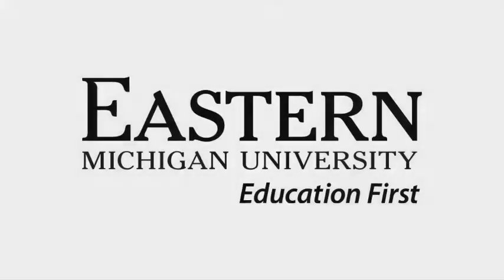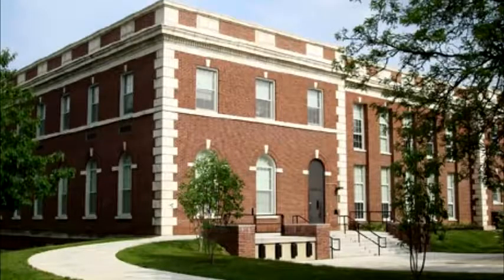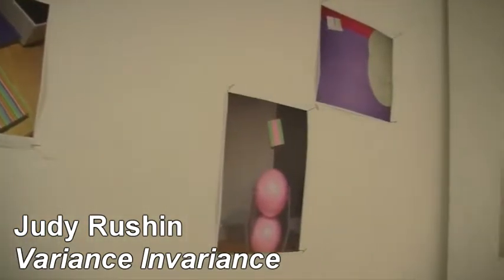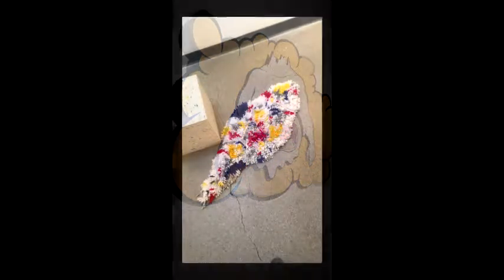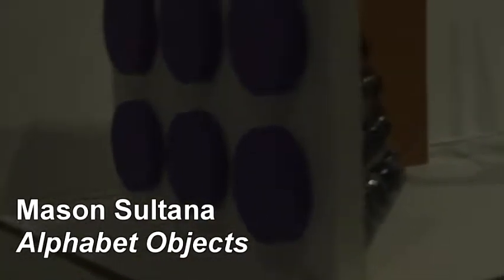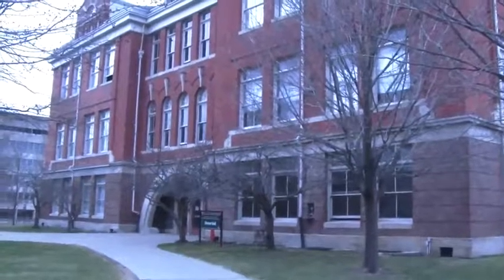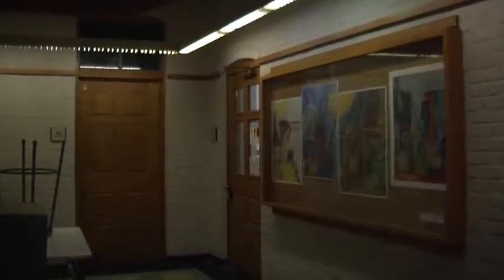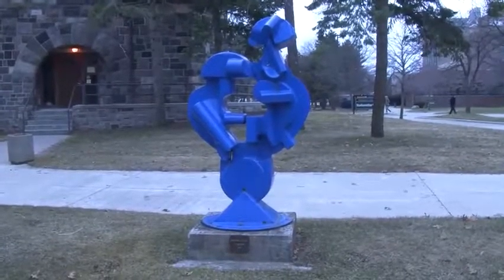The TruArt of EMU - CTAT 332 Project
The final version of a project created for CTAT 332 - Intermediate Television Project & Direction focusing on then-upcoming art exhibits and the art curriculum at Eastern Michigan University.